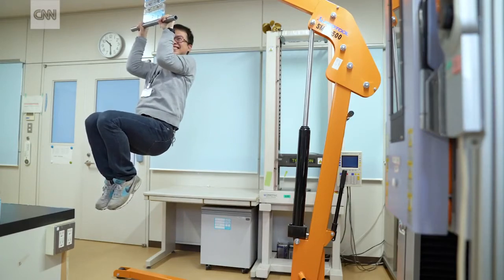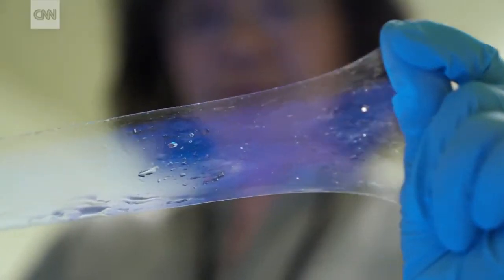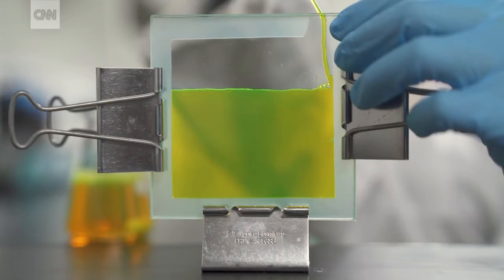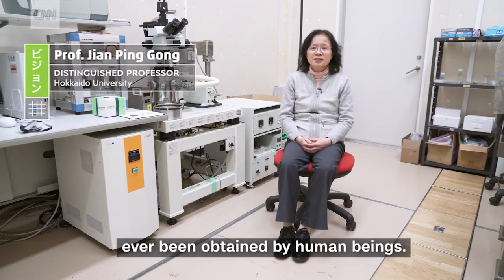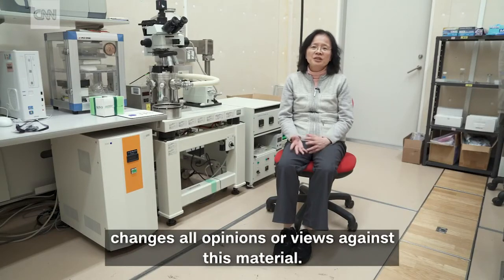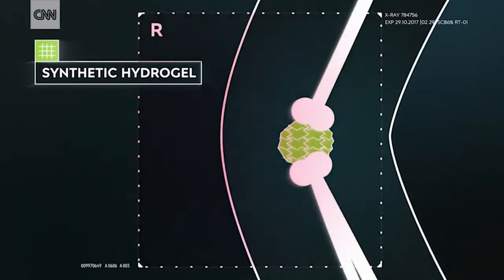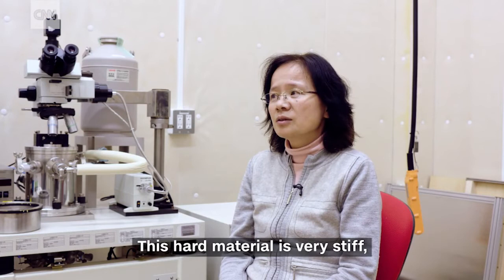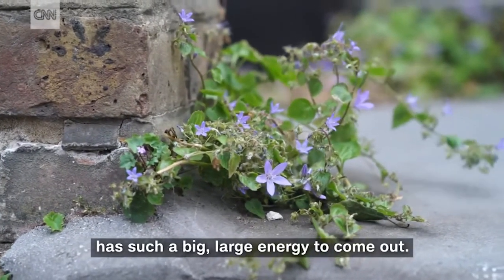This revolutionary gel could save our joints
The gels used to make contact lenses, diapers and Jell-O could now revolutionize human joints replacements.

Source: CNN